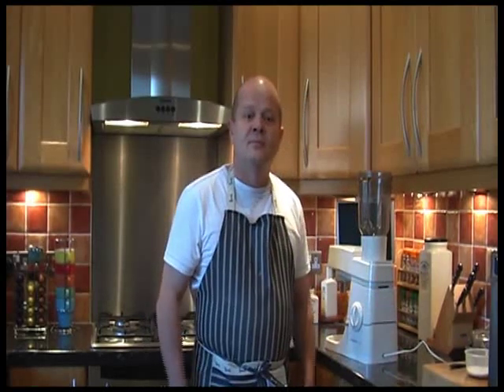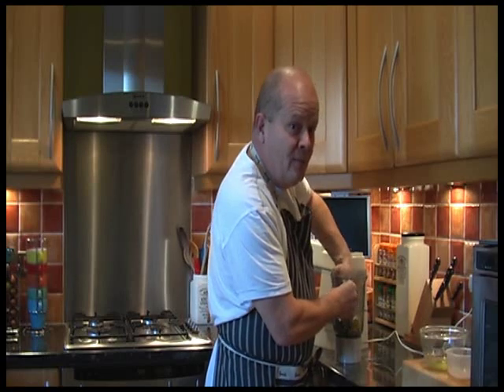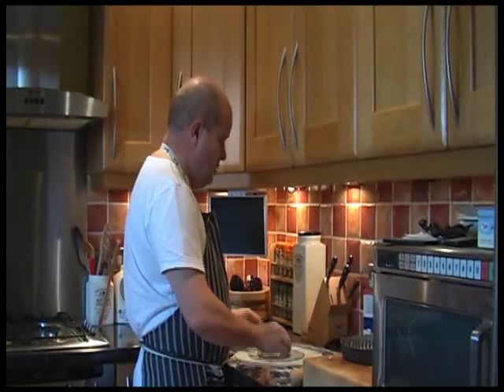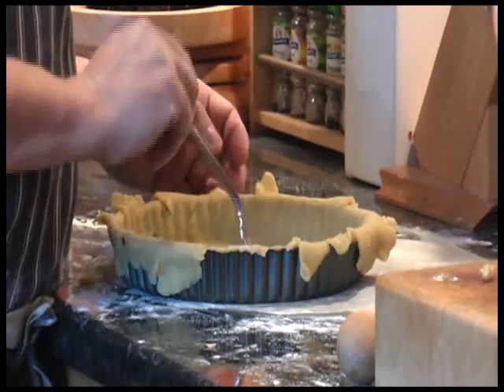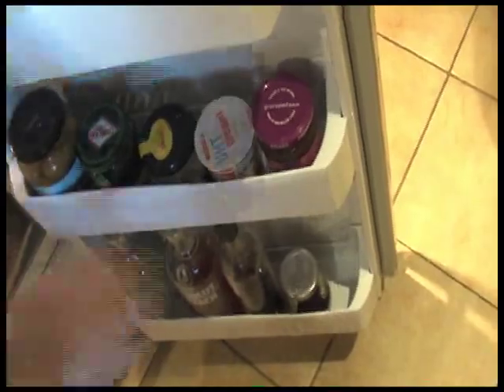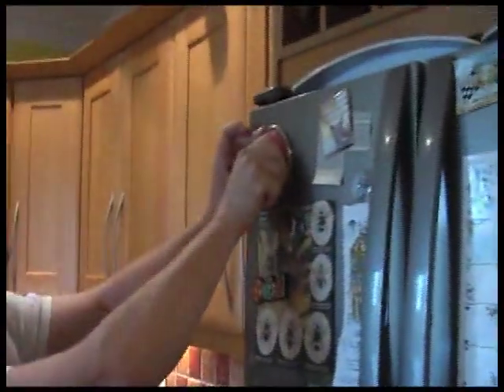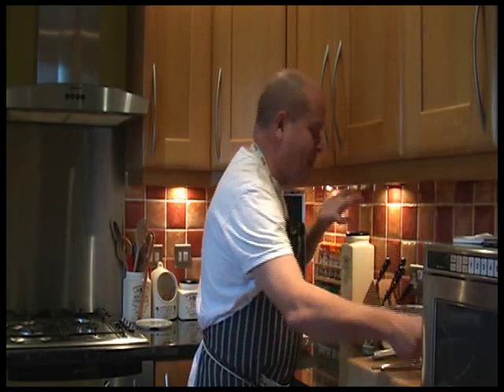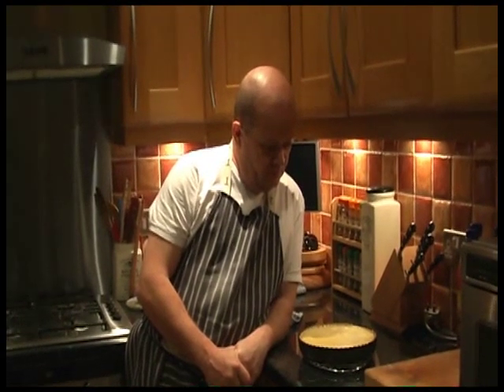Episode 3: Mikey makes Mary Berry's Tart au citron. (lemon for our colonial mates)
Okay, so I forgot to film putting the filling in.  And, in truth, the first flan base burned, so when nobody was looking, I made another.  Well, James Martin, Delia Smith, Jamie Oliver et al must make mistakes as well.  You only see what they want you to see.  At least you get to see some of my warts in this video.

Ably assisted, as ever by Laura (Johnny) Jones.